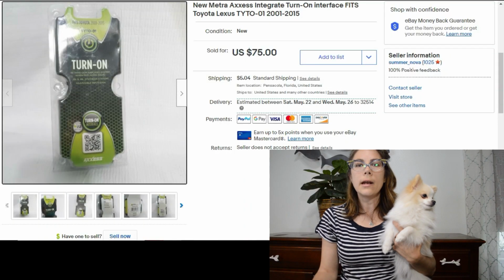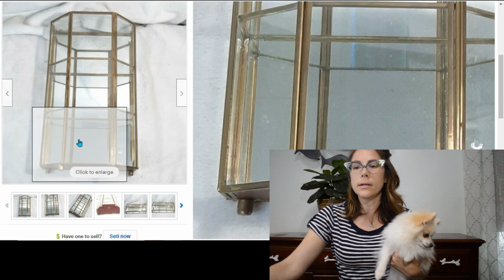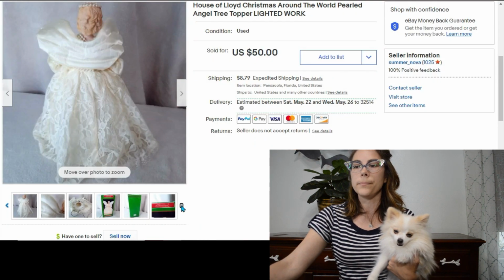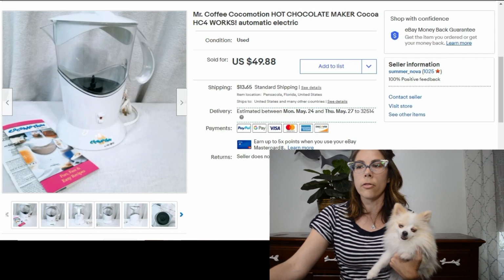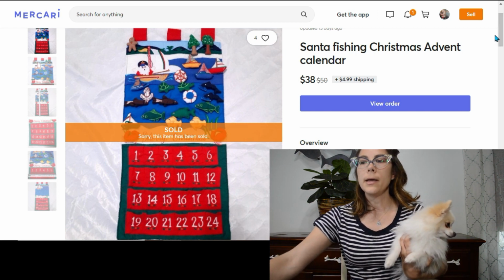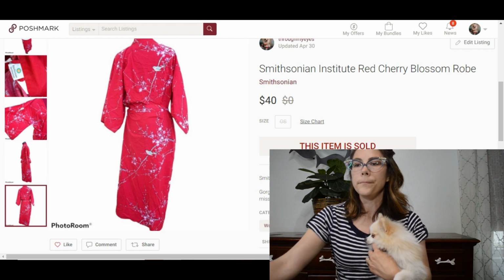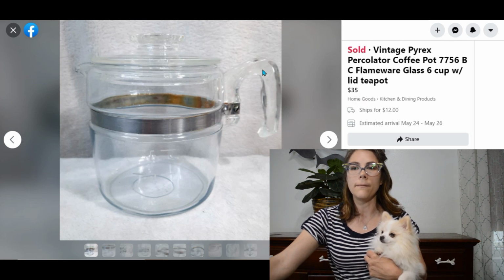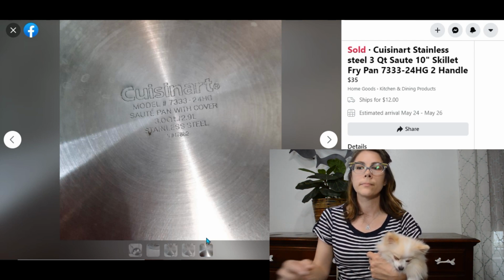April Sales: $3,325 profit! BEST OF THE REST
Hi Friends!

This is the "Best of the Rest" of what sold in April! In April, I sold $3.325 in PROFIT. Watch what I sold as a part time reseller.

I'm an online reseller and have been selling on ebay since 2002. I also sell on Poshmark, Mercari, and Facebook Marketplace.